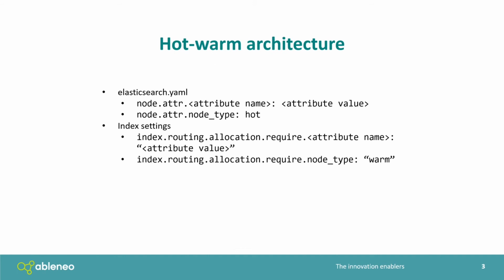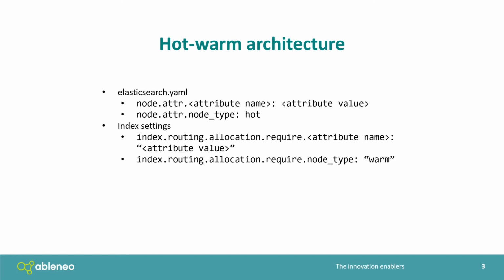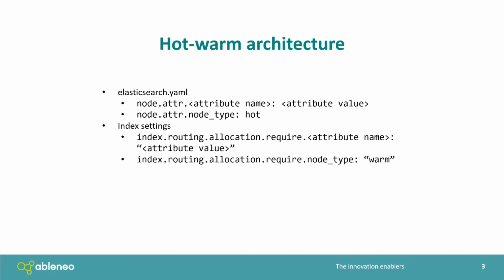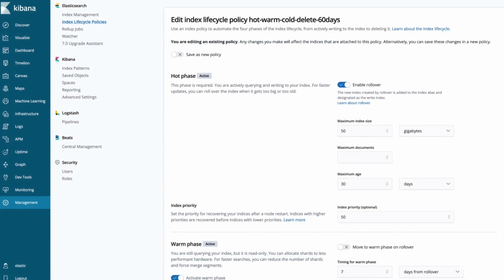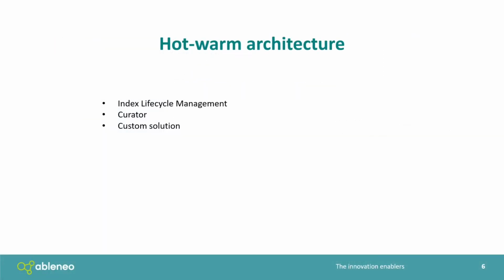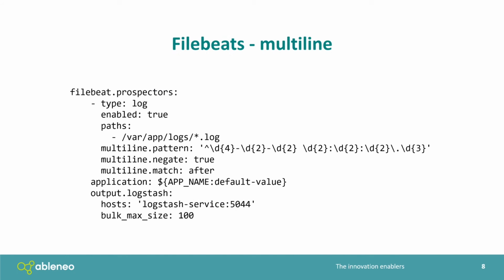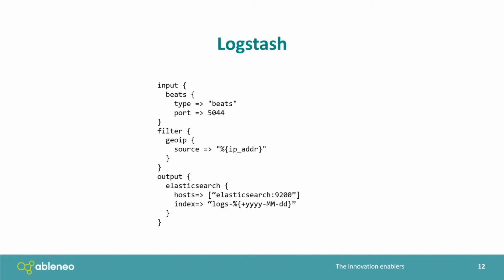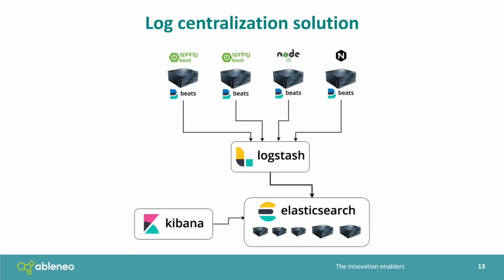elk webinar 3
In third part of elastic webinar series we discused usage of elastic stack for log centralization. This time we added filebeats and logstash to build log centralization solution using elastic stack components.